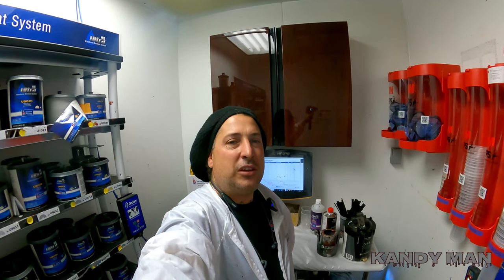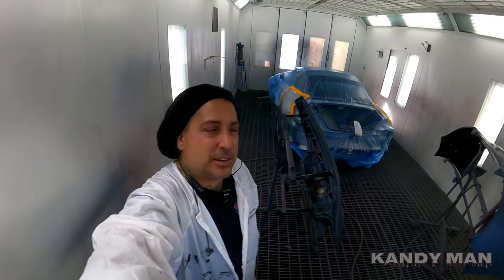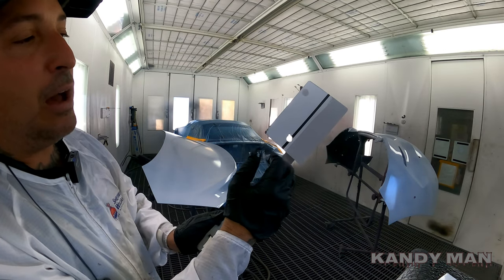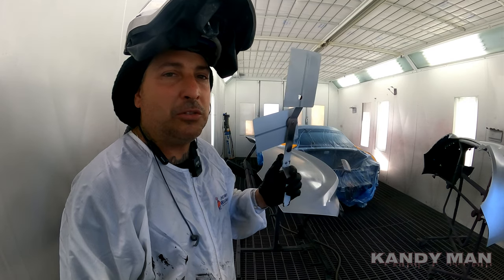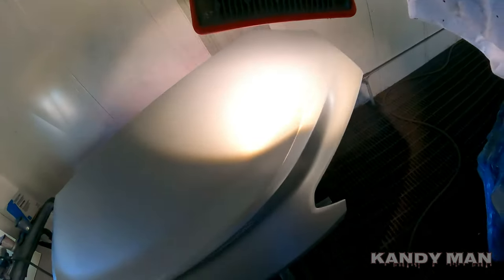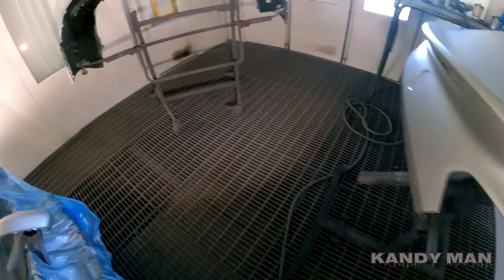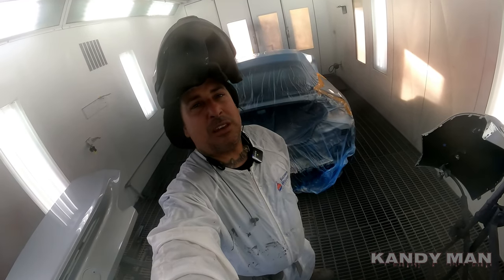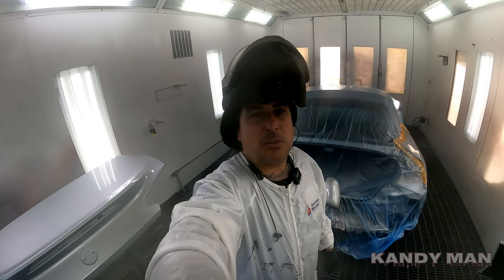BMW DV1 - C1 OR C2?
SPRAYING A BMW - C1 FOR CLEAR